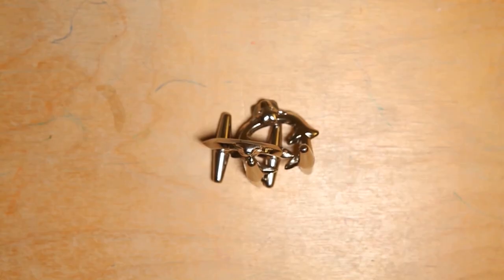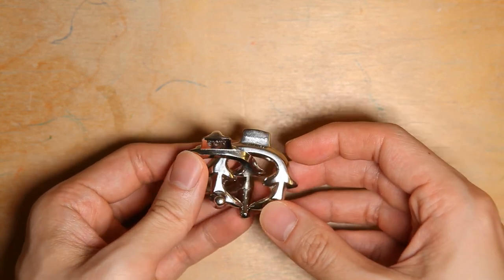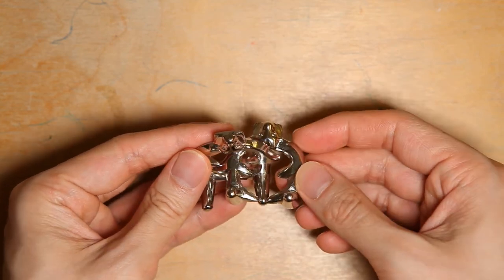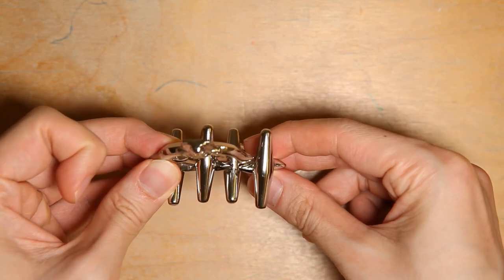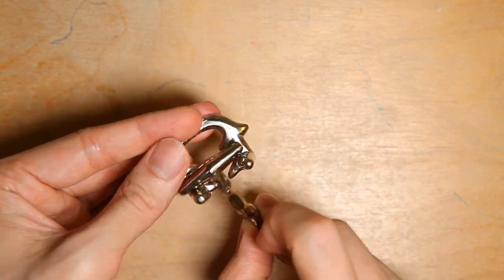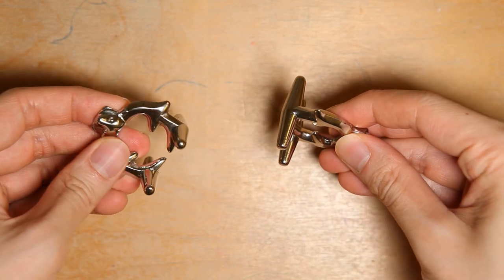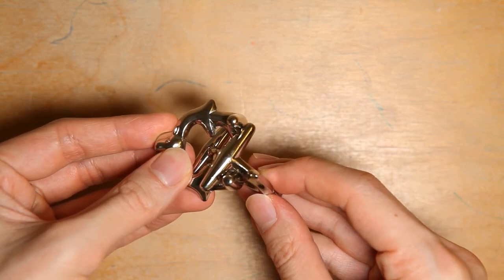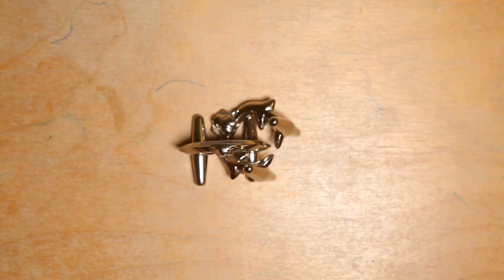How to solve the Hanayama Cast Elk - Solution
This video is my solution to the Hanayama Cast Elk puzzle, which is classified as a 5 star of of 6 stars difficulty (equivalent to a level 9).  The puzzle can be quite confusing at the start as it seems everything keeps getting stuck.  But once figured out it only takes 3 moves and around 5 seconds to solve!  Enjoy!